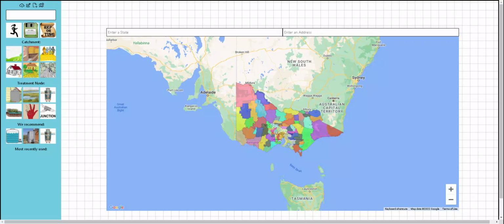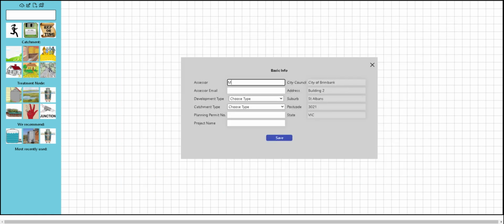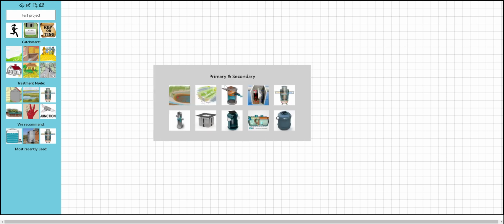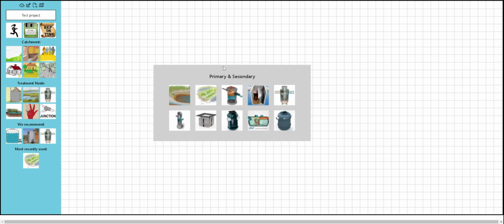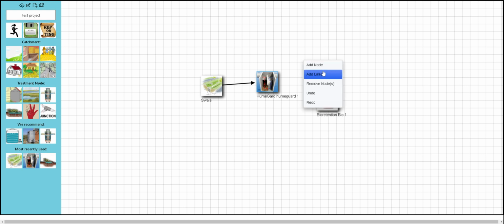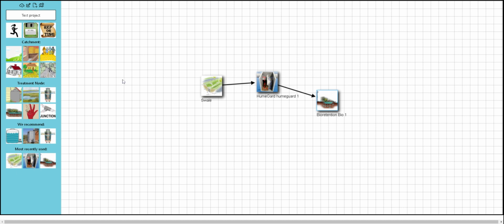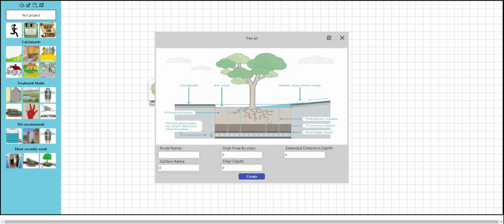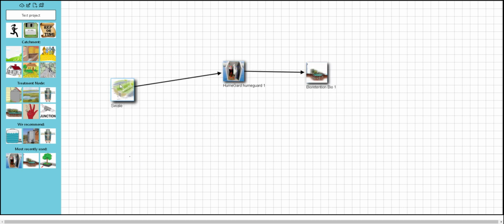Create MUSIC models online!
How to create com[plete MUSIC models online. For FREE. Which MUSIC models you can download. Or run online. Or create, run, generate report online.